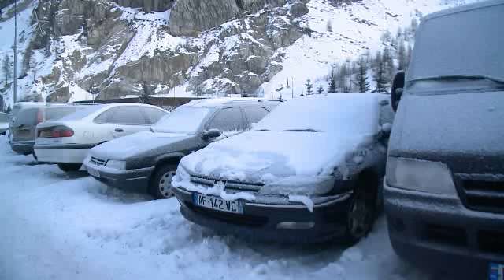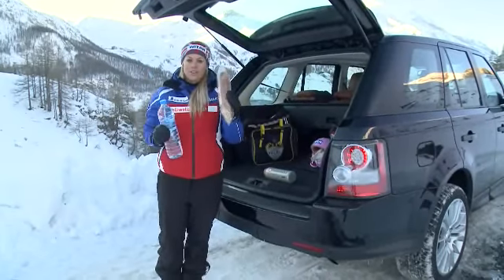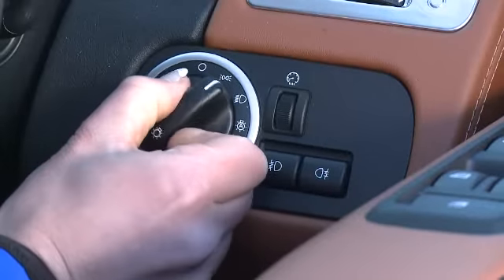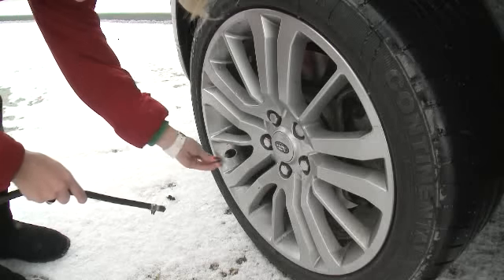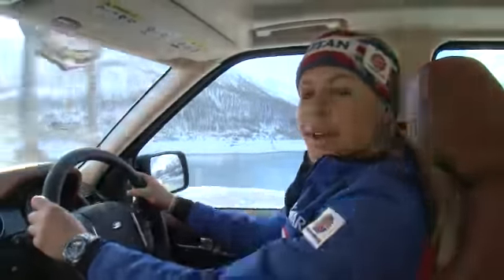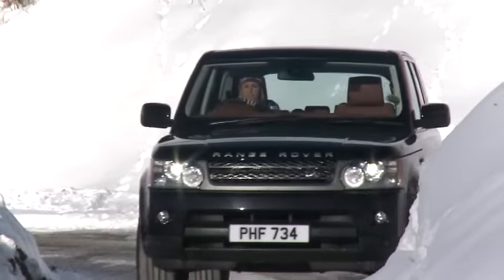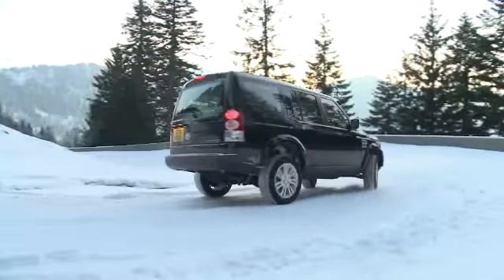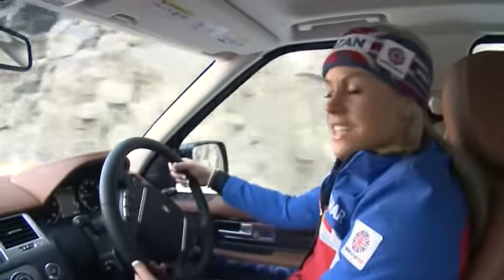How to drive in the snow - with Chemmy Alcott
Britain's top skier Chemmy Alcott gives her advice on how to drive in the snow.